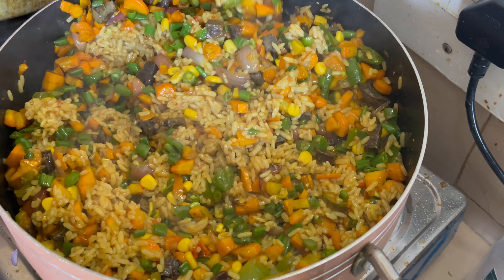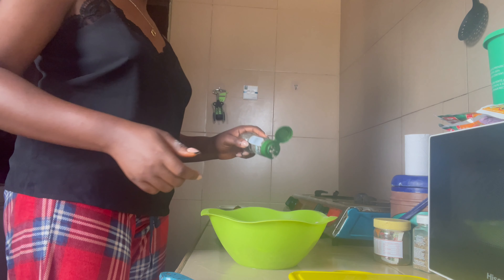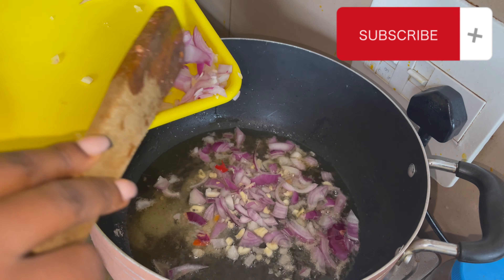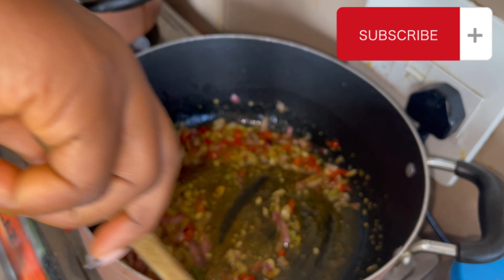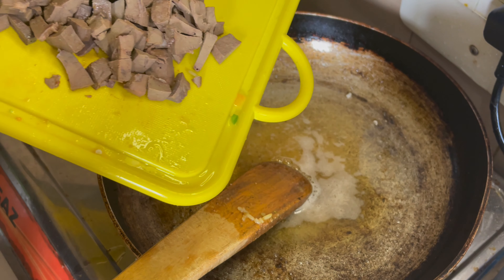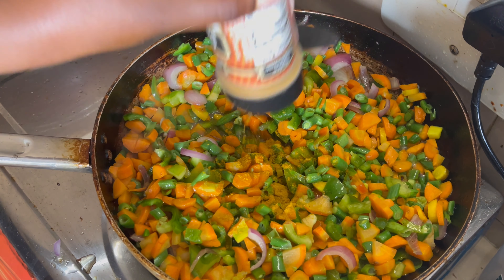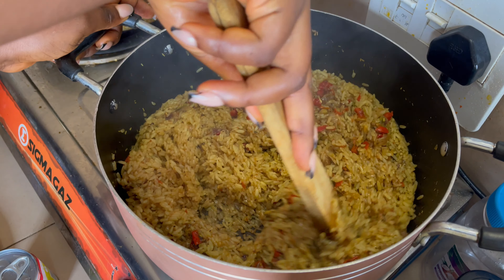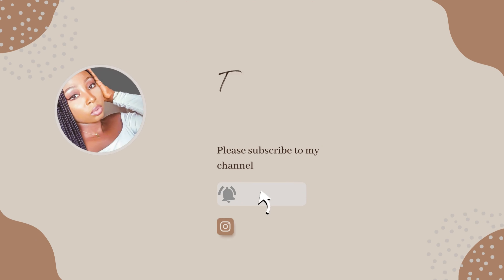vlog: I made fried rice and chicken using this recipe. // weekend meal prep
Hi guys, welcome to another video. this is my weekend meal prep vlog.